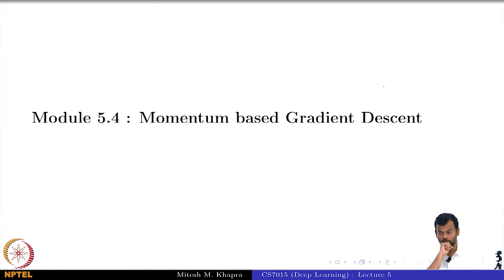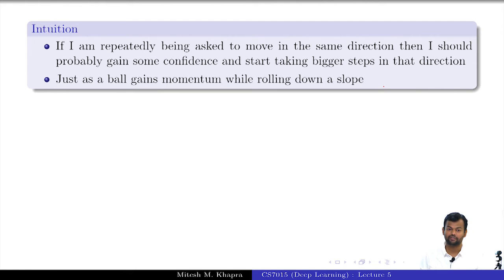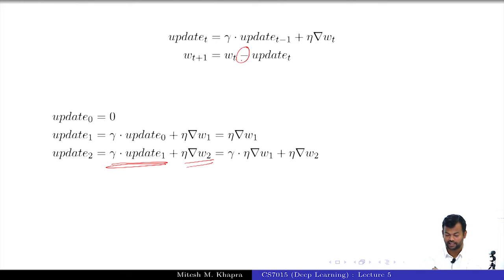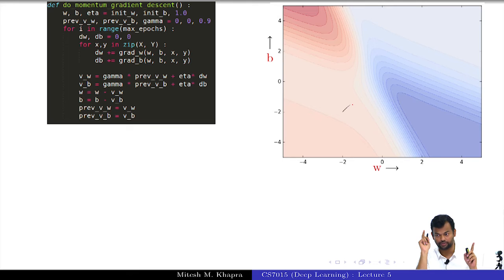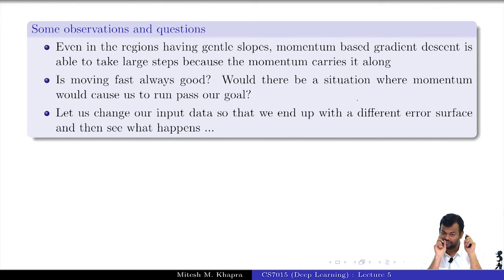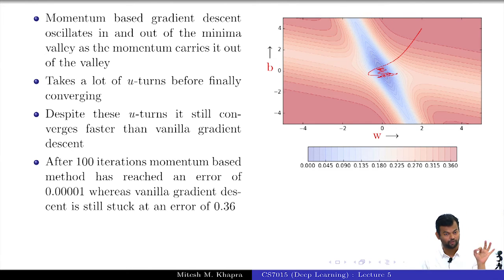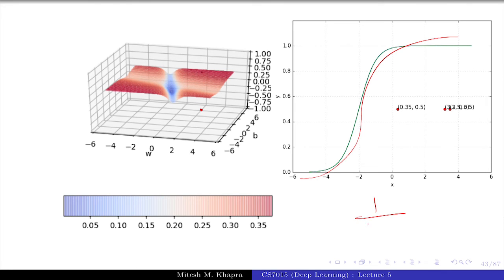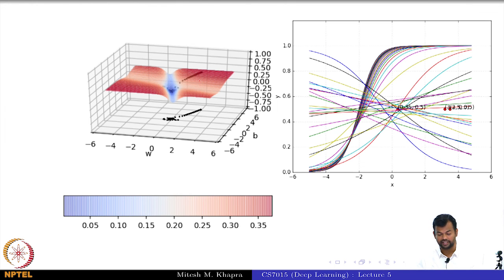Deep Learning(CS7015): Lec 5.4 Momentum based Gradient Descent